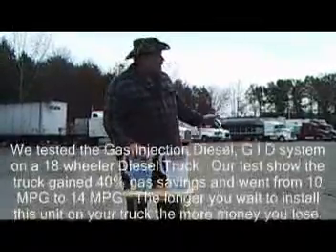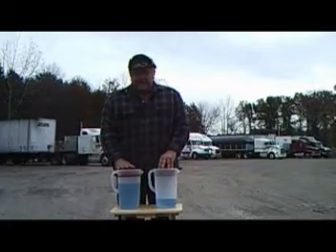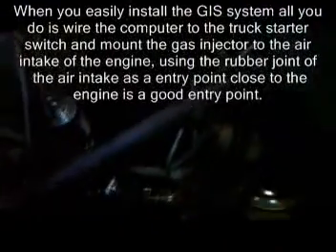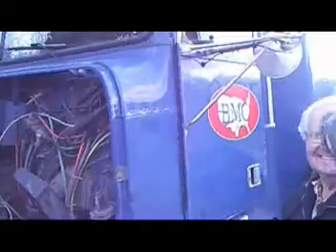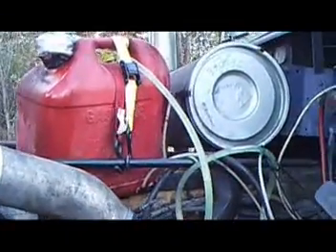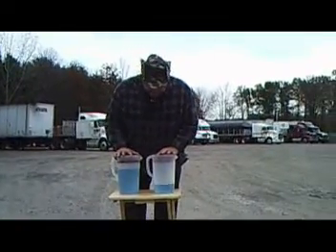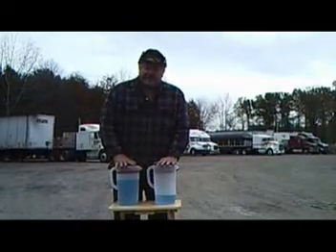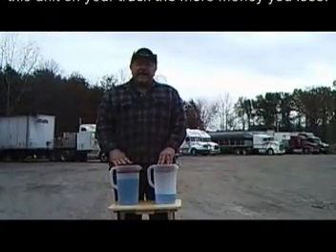GID system save diesel fuel video2.mpg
Gas injection system for diesel engines.  You can now use this device to burn HHO in diesel engines